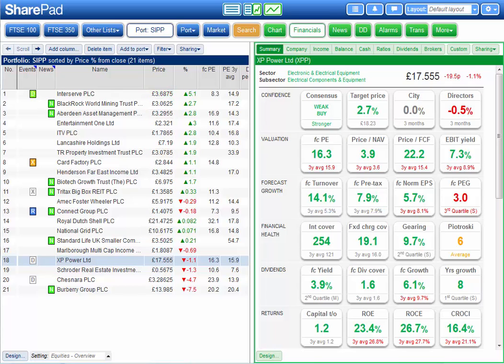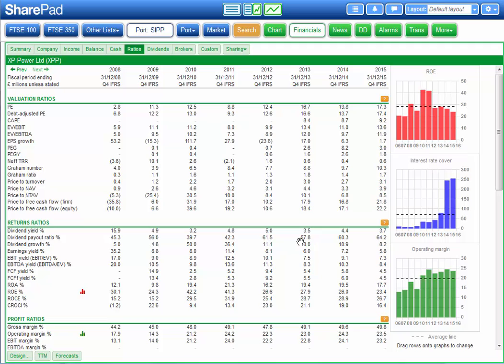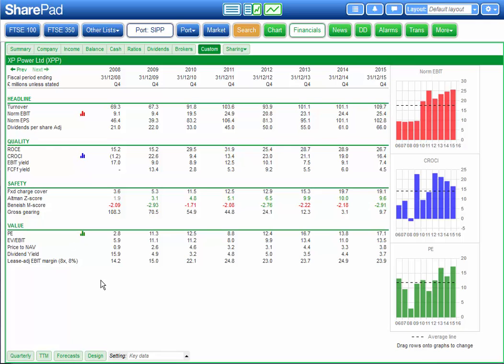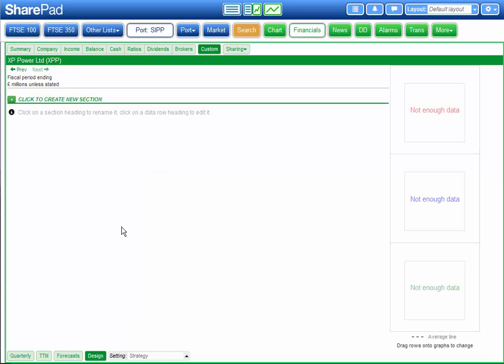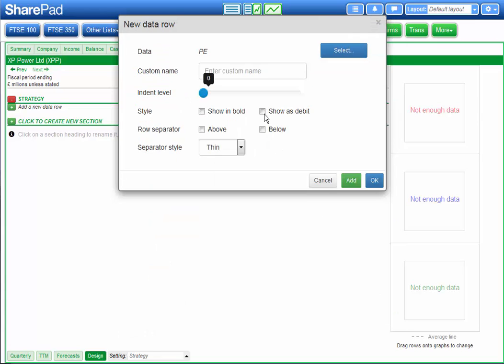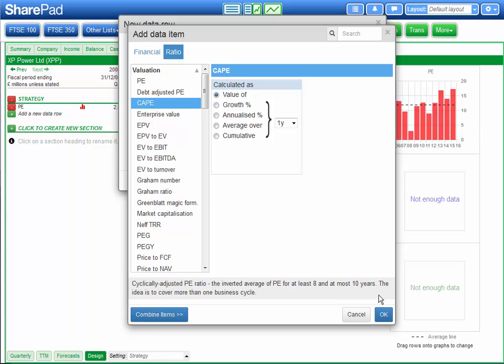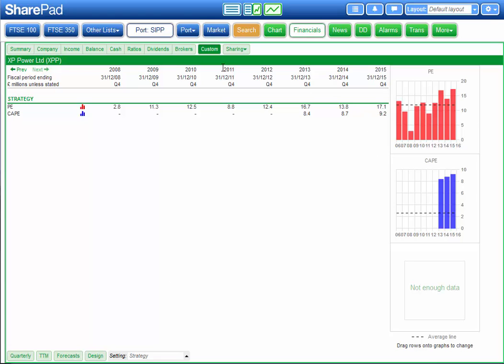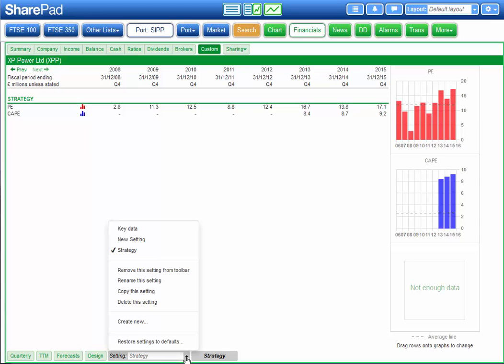ShareScope (formerly SharePad) - Creating custom financial tables | Tutorials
How to create customised tables including the financial results and ratios you are interested in.